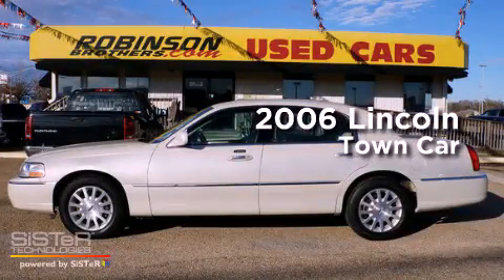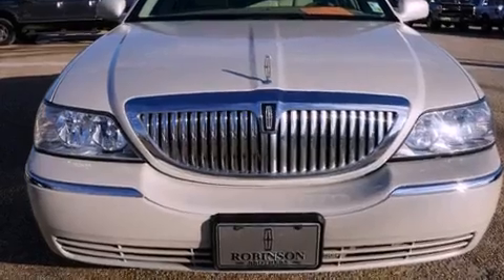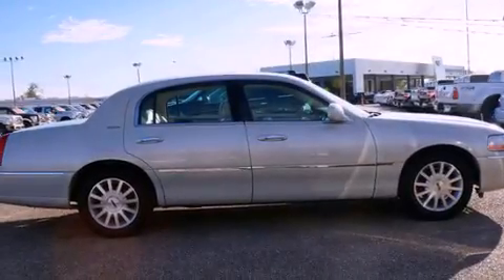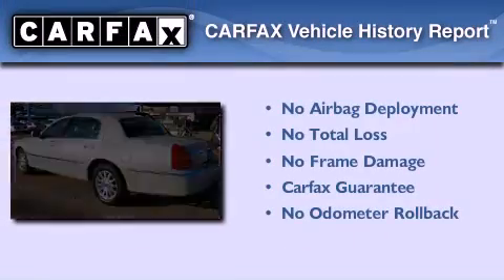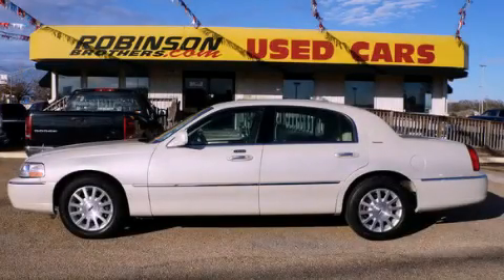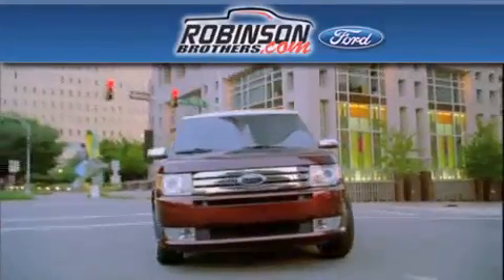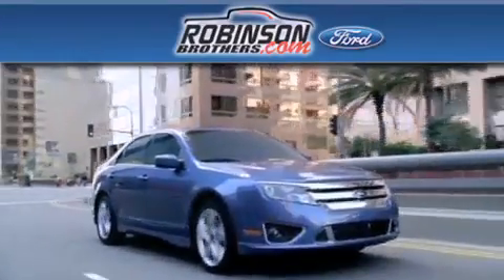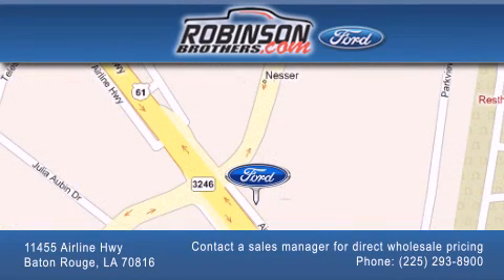2006 Lincoln Town Car Baton Rouge LA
Year : 2006
 Make : Lincoln
 Model : Town Car
 Engine : 4.6L V8 SOHC
 Trans . : Automatic
 Exterior : White
 Miles : 100,874
 Interior : Beige
 Stock : M156Z2